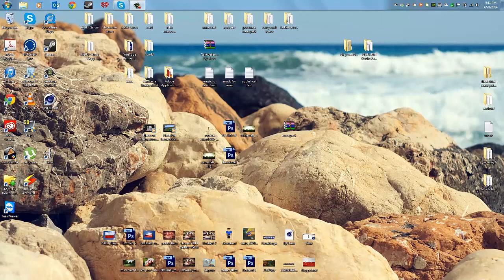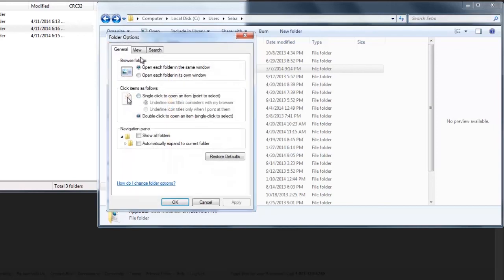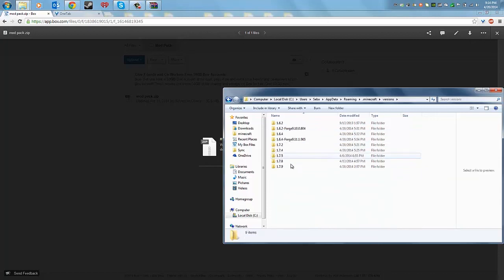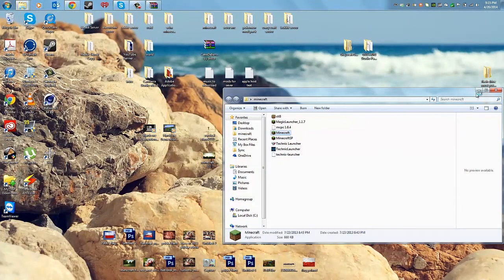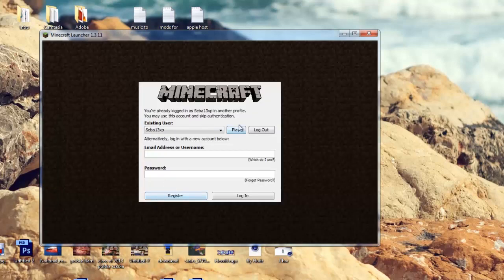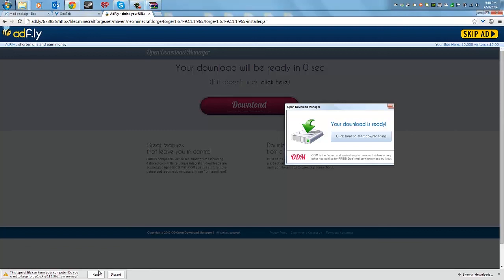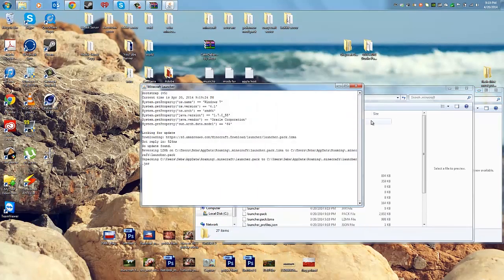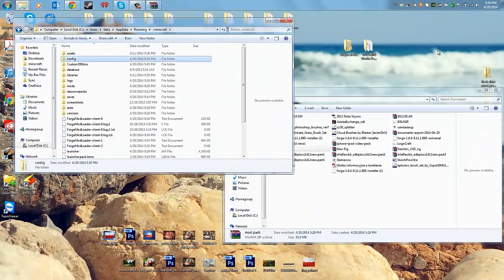How to install Minecraft Ultimate Survival Modpack/ Forge installation update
This video will show you how to install the modpack and also how to install forge if  you don't have it installed for 1.6.4.

Also if you have mods in your .minecraft folder make a back up for them because it will delete them.